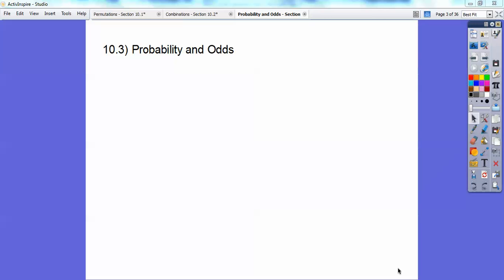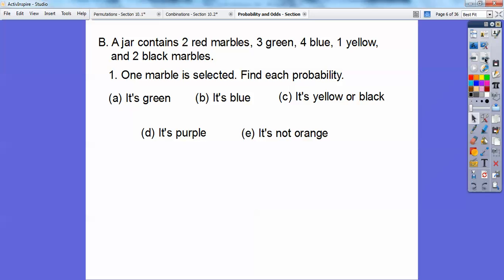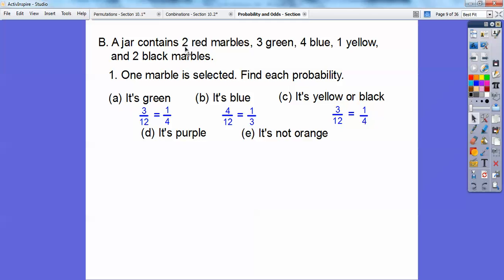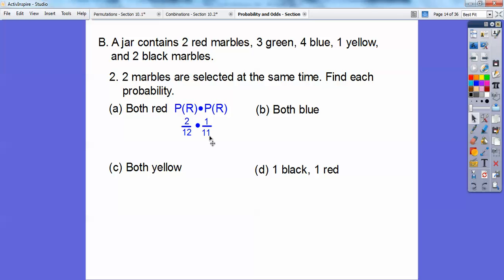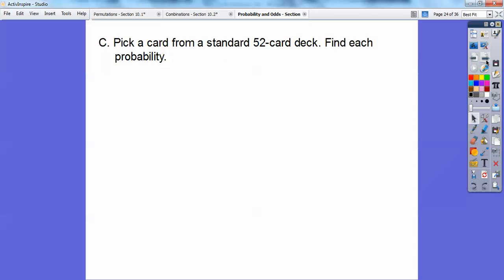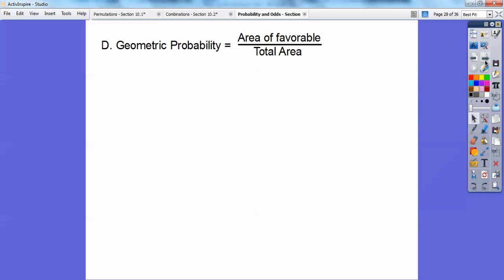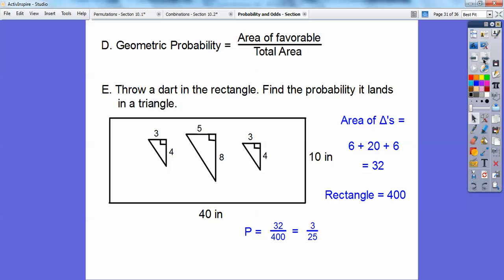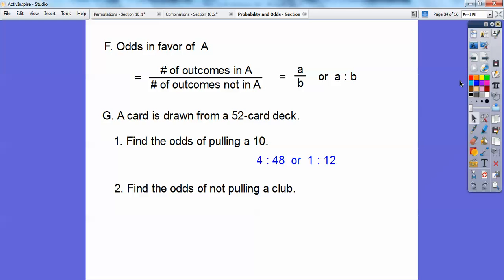Probability and Odds - Section 10.3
This is an easy lesson that explains how to calculate the probability and odds that an event happens.